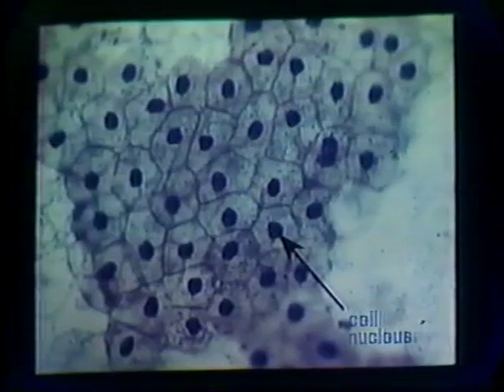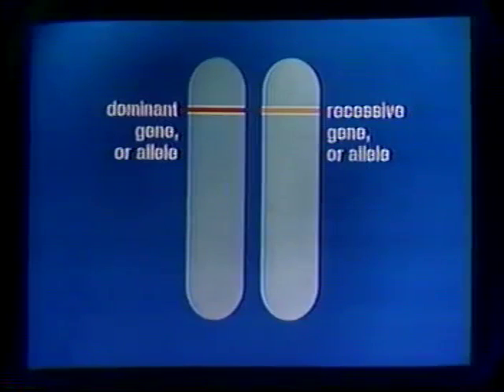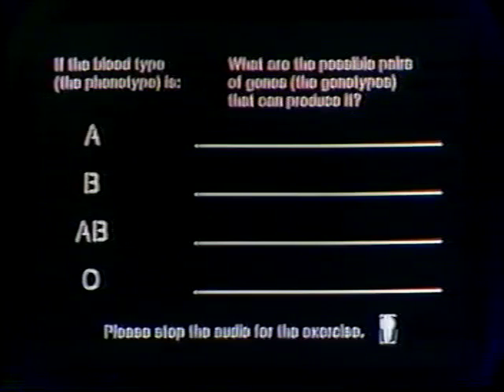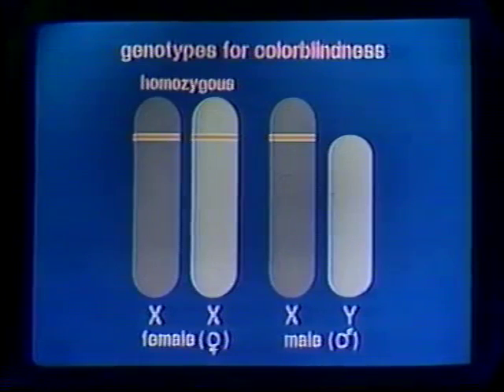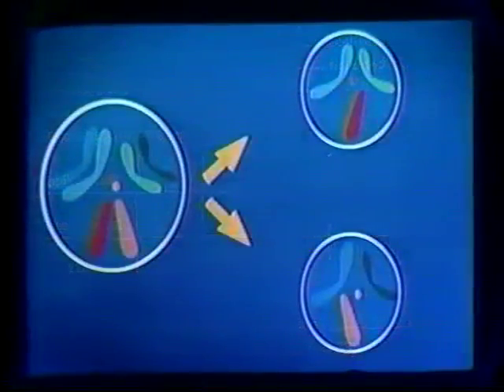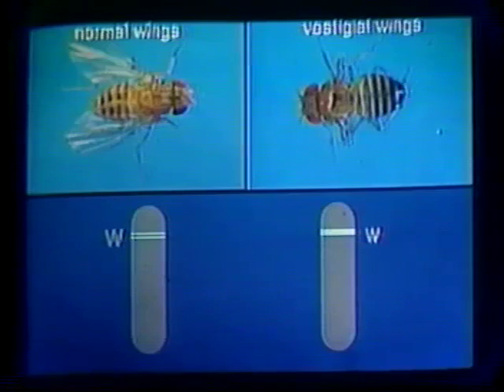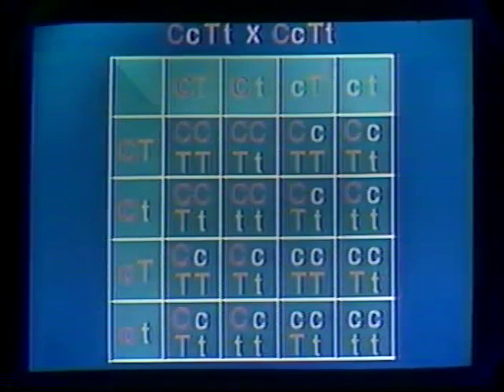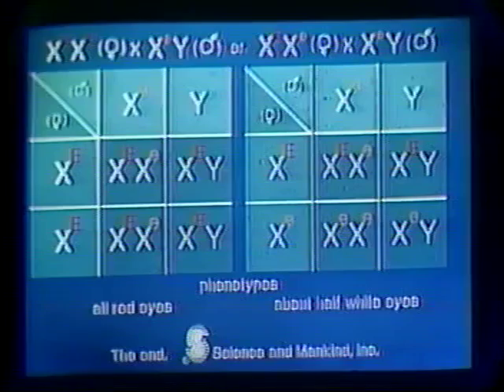Genetics - Observing Patterns Of Inheritance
A rip of the VHS tape Genetics - Observing Patterns Of Inheritance